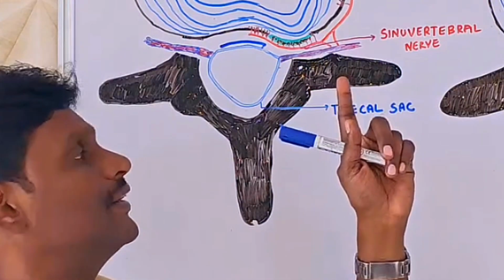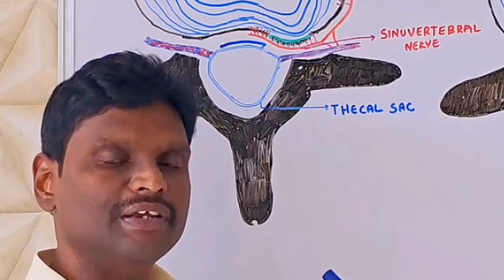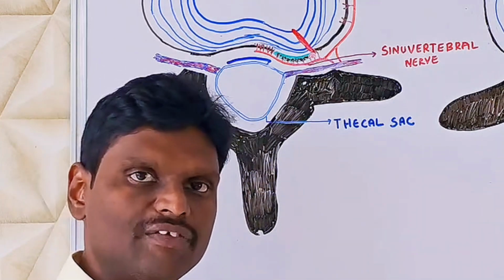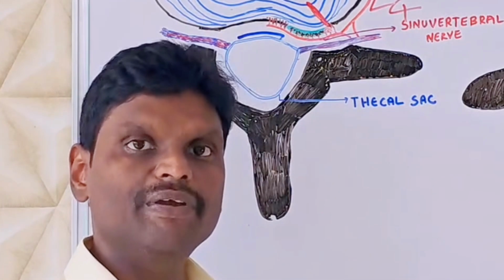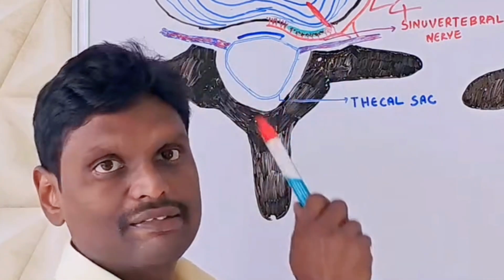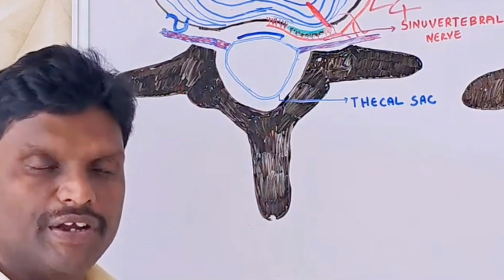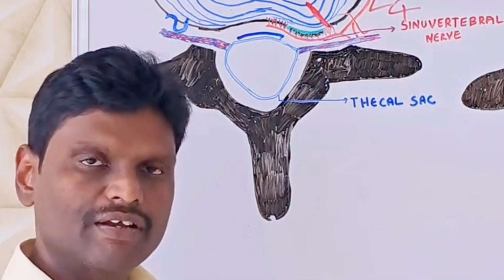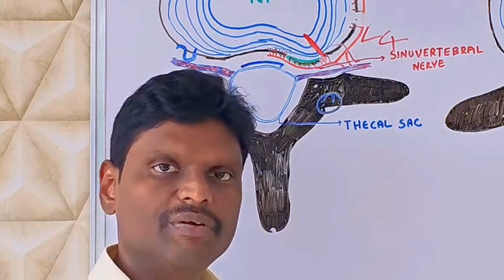Understanding the Nerve Behind Low Back Pain | Causes, Symptoms & Relief Tips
In this channel you will find technology related and status editing tutorial videos.
Low back pain is one of the most common health problems — and often, it’s caused by irritated or pinched nerves. In this video, we explain how nerves in your lower back work, what causes nerve-related back pain, and effective ways to relieve it naturally or with medical care.
👉 Learn about sciatica, lumbar nerve compression, and exercises that can help reduce pain.
If you’ve been struggling with back pain, this video is a must-watch!

📌 Chapters:
00:00 – Introduction
00:45 – What causes nerve pain in the lower back
02:10 – Common symptoms to watch for
03:25 – Effective home remedies
04:30 – When to see a doctor

 So if you are a content creator who wants to reach new heights, then this channel is for you.